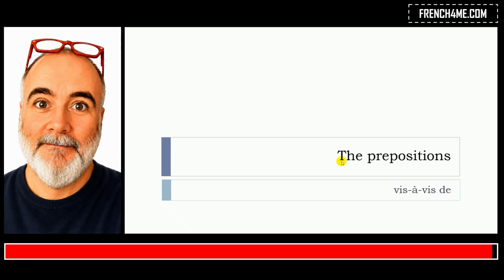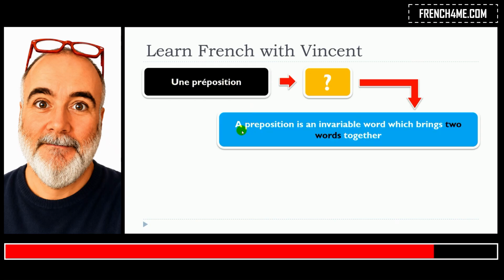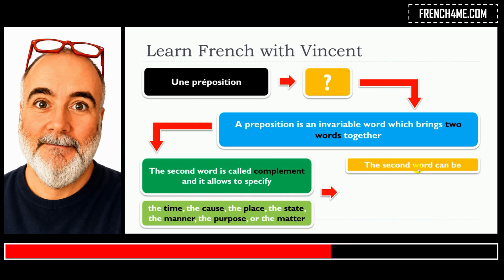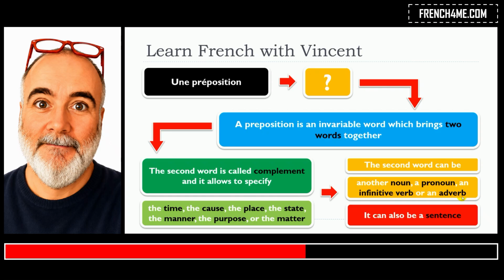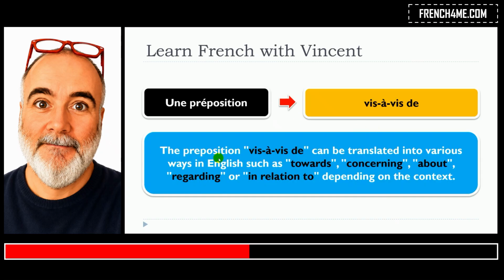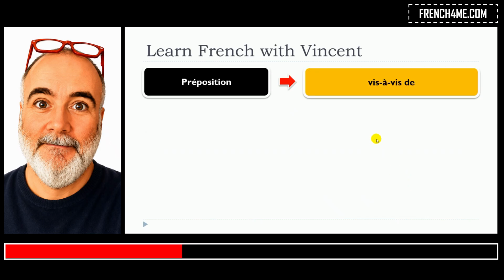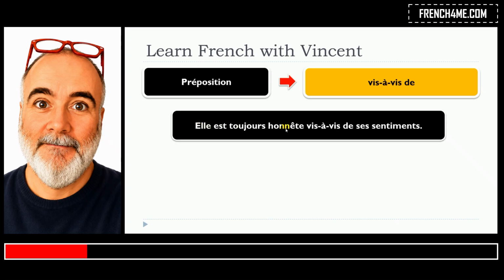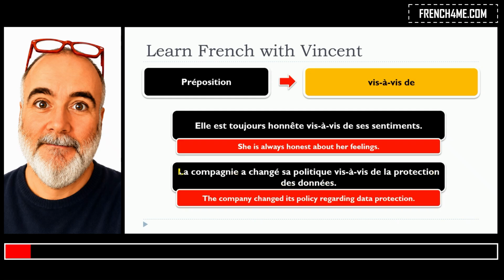French Lesson I The prepositions I vis à vis de